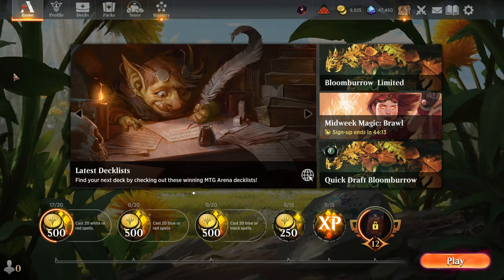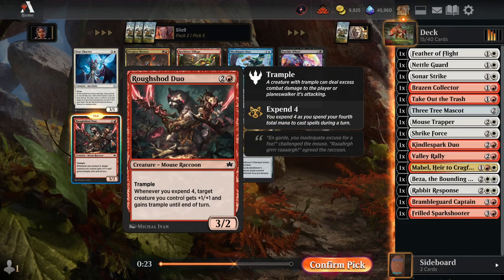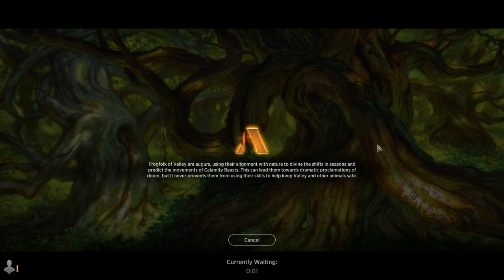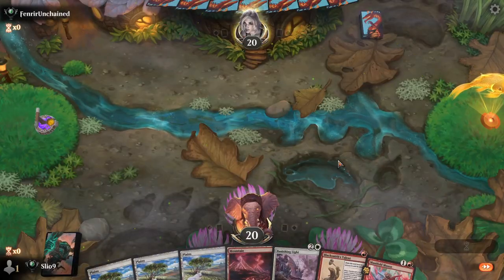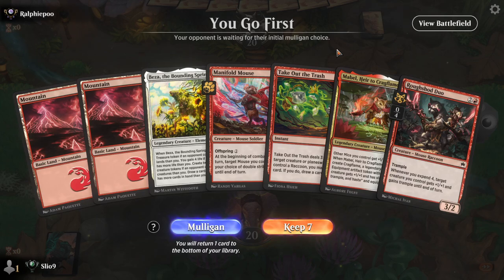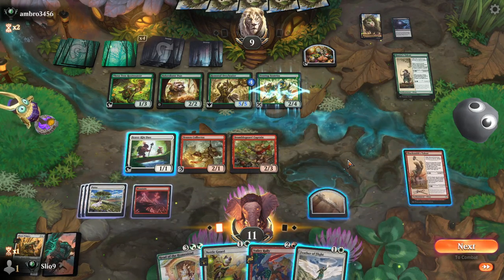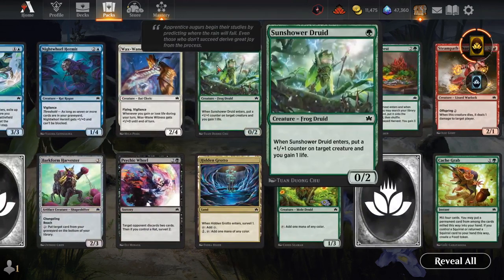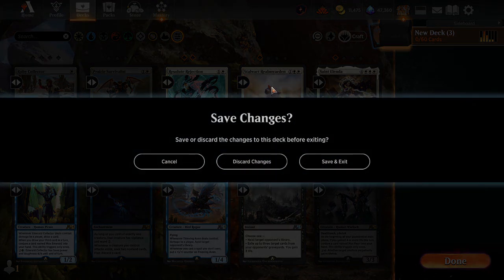Bloomburrow Draft: Animal Animal Animal Animal [715]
Solo Run
It's more Mouse time! I really adore this set.